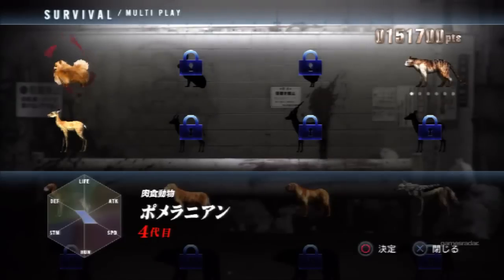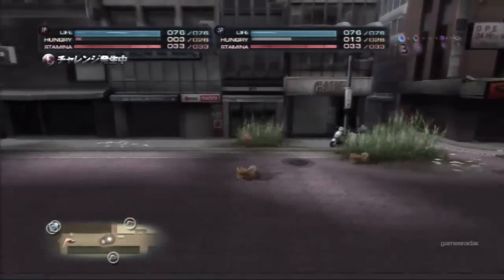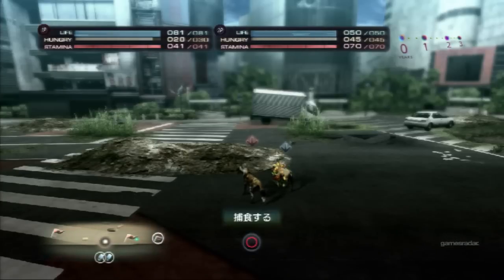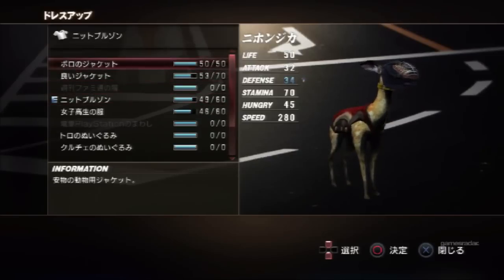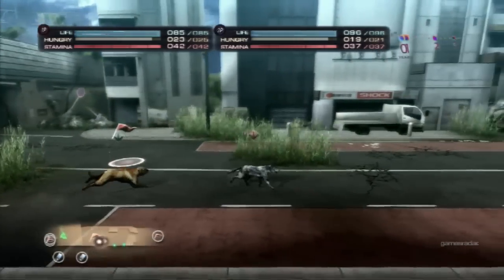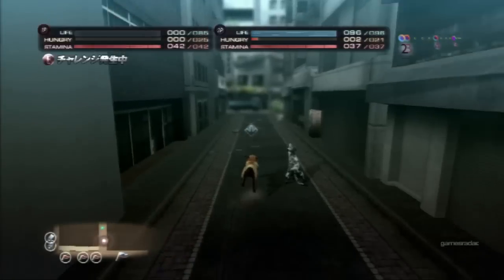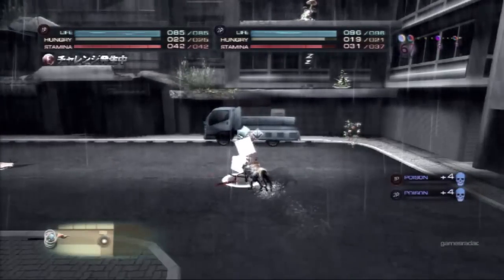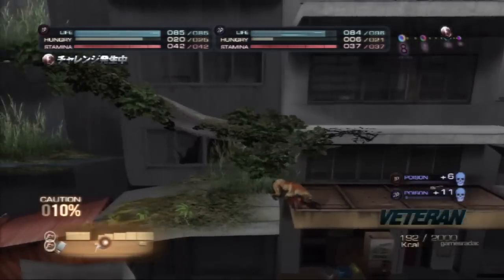Tokyo Jungle Livestream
Watch us play the quirky yet addictive Tokyo Jungle at 2PM PST, Tuesday 6/18. Find out why this game is the number 1 selling game in Japan right now.